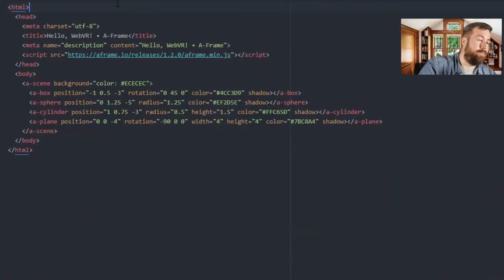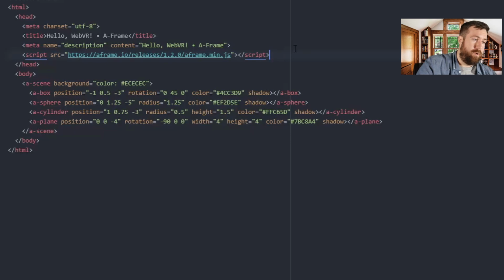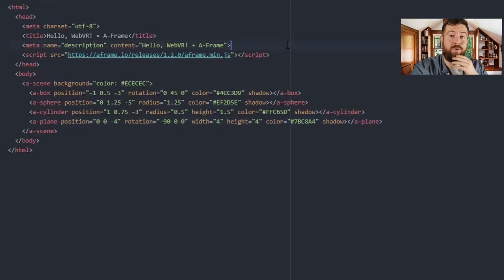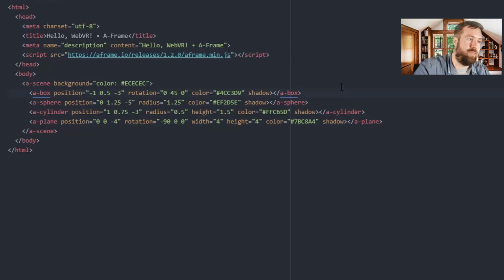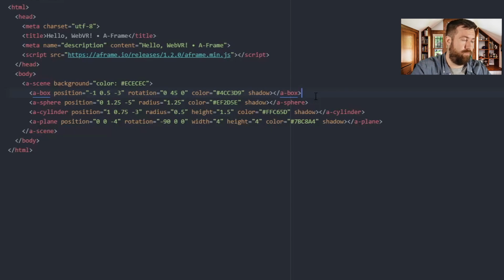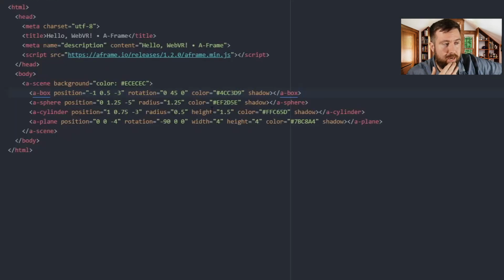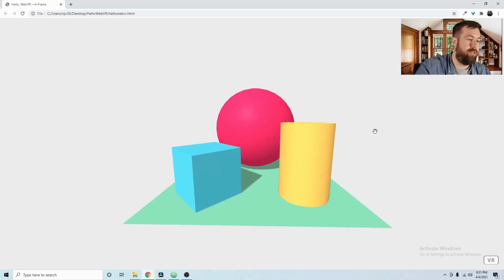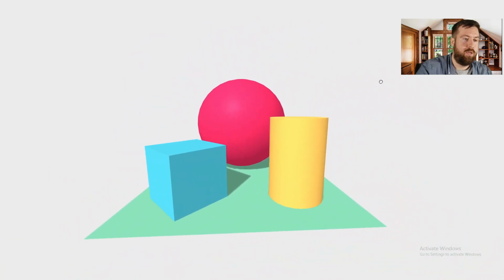Hello Web VR - Introduction To A-Frame And WebXR Discussion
Hello Web VR - Introduction To A-Frame And Web VR Discussion - For Total Beginners

0:00 Intro
0:18 Initial Discussion
5:19 Hello Web VR
10:28 Final Thoughts And Discussion
16:00 Outro